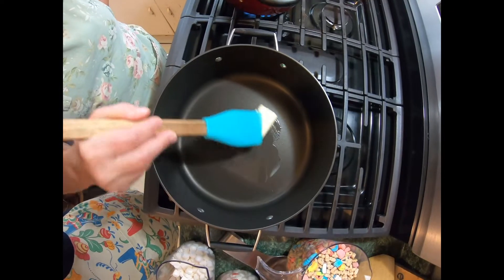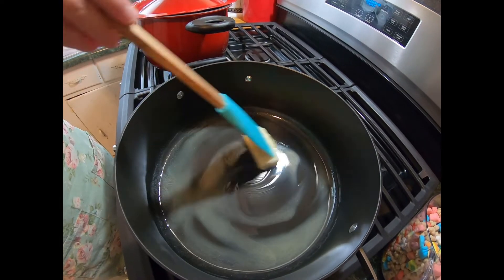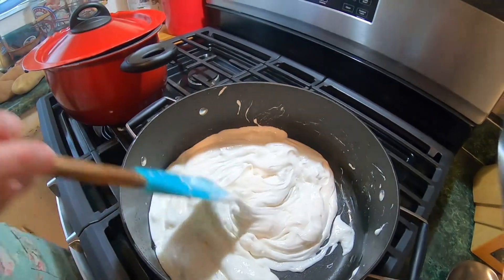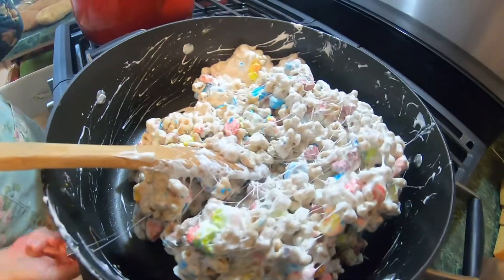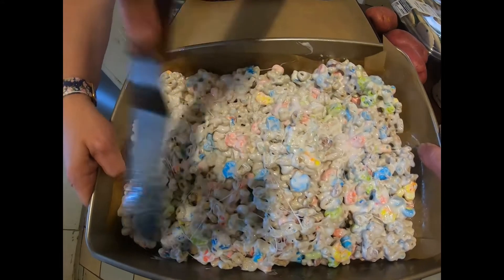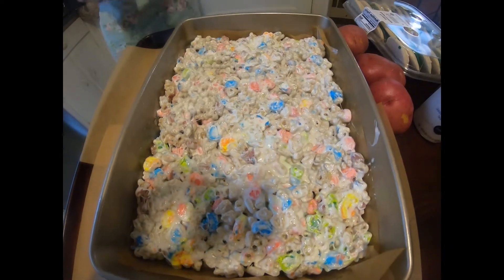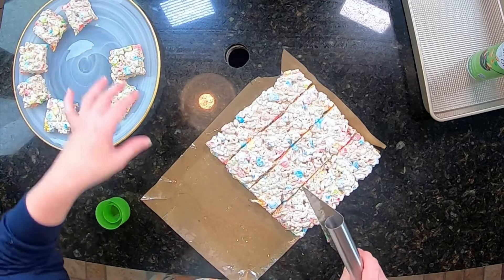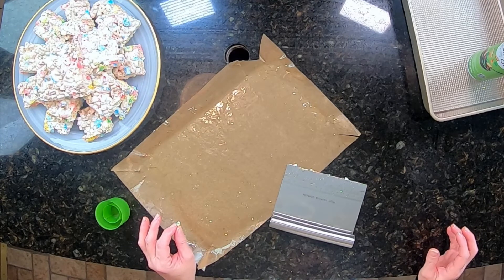Lucky Charms marshmallow treats!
Lucky charms marshmallow treats! This is our 4th day and St. Patty's day of cooking!  What better way to celebrate than with a dessert.
You need a stove top, parchment paper, a 9x13 pan, plenty of spray oil, Several spatulas, wooden spoons, and an offset spatula.
5 cups mini marshmallows
4 tbsp butter
6 cups Lucky charms cereal

Spray your 9x13 pan with oil, set aside
In a large pan, melt butter over low heat. After butter is completely melted,
add marshmallows and stir frequently until it has melted completely.
Stir in the lucky charms.
Spoon the lucky charms treat into the pan and spread out. with oil sprayed spoon and offset spatula.
Allow it to cool for an hour or until hardened. Then cut into perfect sized pieces with oil sprayed bench scraper, serve gooey gooey delicious y'all